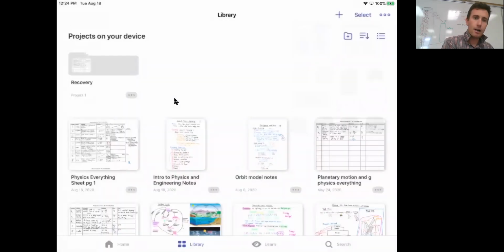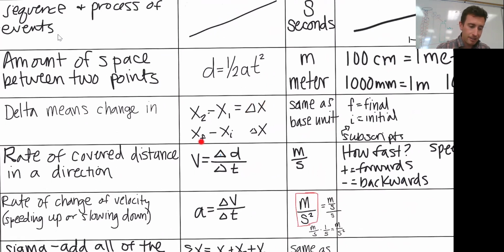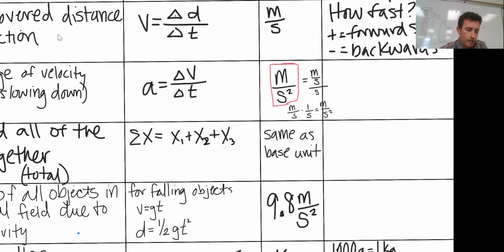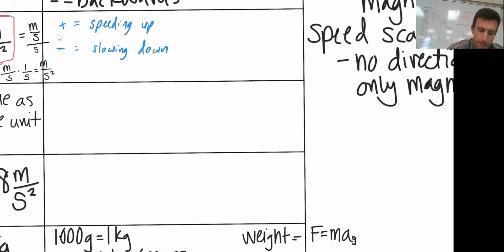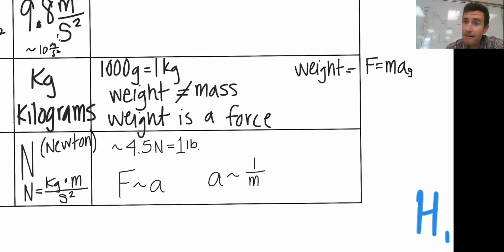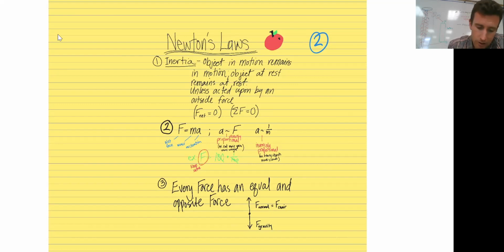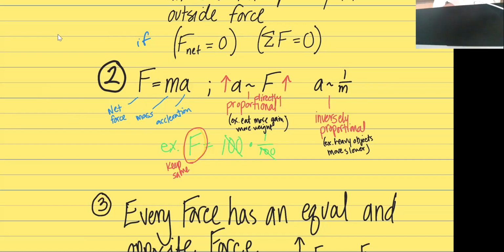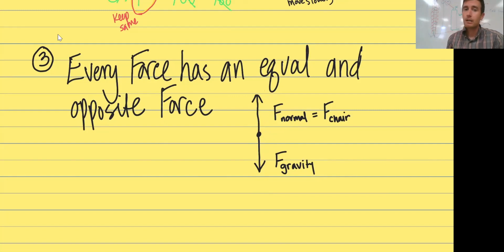Physics Everything Sheet - Page 1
What: Learn how to use Time, Distance, change, velocity, acceleration, sum, acceleration due to gravity, mass, and force in physics.
How - By adding them to our Physics Everything Sheet
Why - So we can use them in our Rube Goldberg Machines